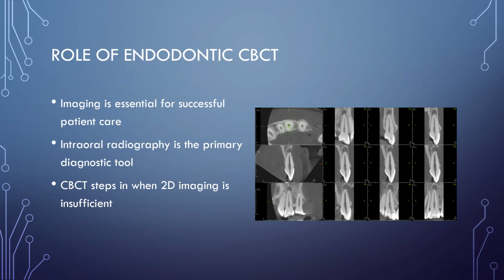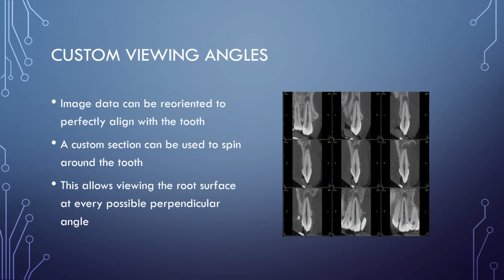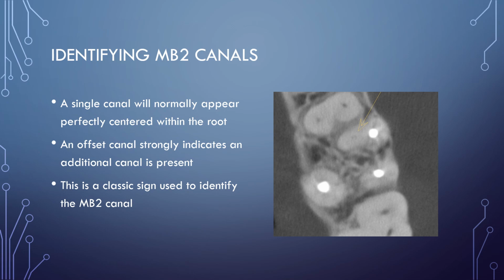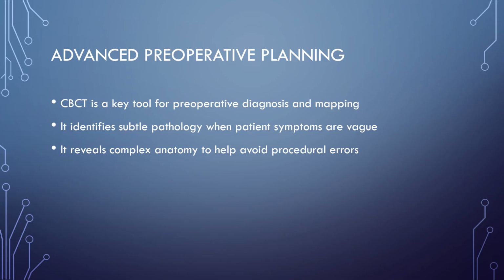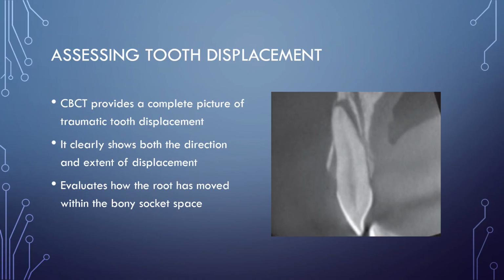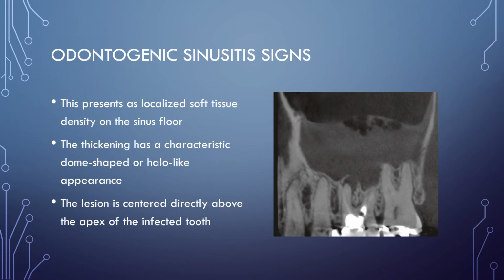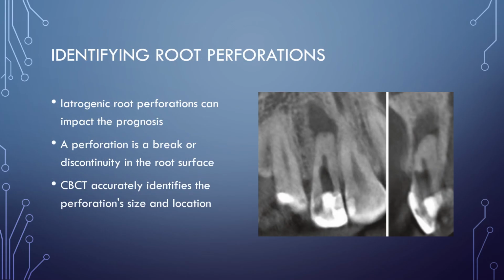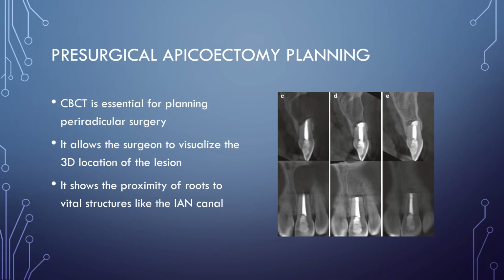CBCT Applications in Endodontics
SUMMARY:

Welcome to this comprehensive overview of Cone Beam Computed Tomography (CBCT) applications in endodontics. This video explores how CBCT steps in when standard 2D imaging falls short, providing geometrically accurate 3D views to aid in diagnosing complex clinical situations.

Key topics covered in this lecture include:

-Foundations of Interpretation: Understanding technical parameters like voxel size, proper image orientation, and managing common visual artifacts like beam hardening.

-Preoperative Planning: Identifying hidden periapical pathosis, discovering missed canals (like the MB2 or radix entomolaris), and navigating complex anatomy such as C-shaped canals and dens in dente.

-Trauma and Fractures: Utilizing CBCT as the standard of care to accurately diagnose horizontal, oblique, and difficult-to-see vertical root fractures, as well as alveolar fractures.

-Resorption and Mimics: Differentiating between internal and external root resorption, and identifying pathological mimics like odontogenic sinusitis, benign cysts, or malignant tumors.

-Intraoperative & Postoperative Care: Using mid-treatment scans to locate calcified canals, repair perforations, or manage separated instruments, alongside utilizing scans to objectively assess true osseous healing and plan surgical retreatments.